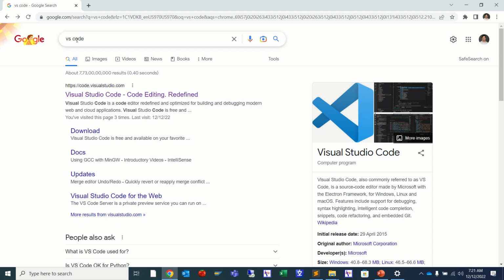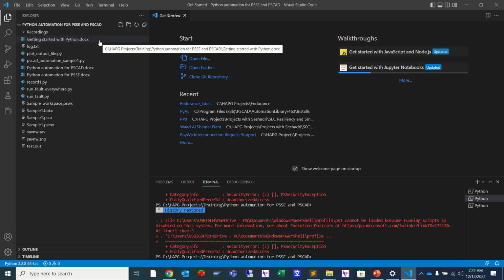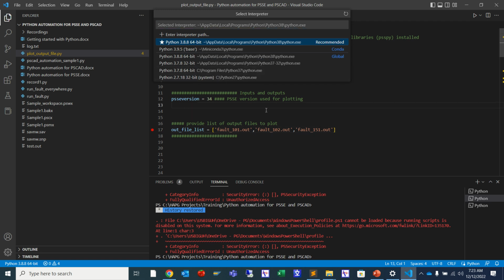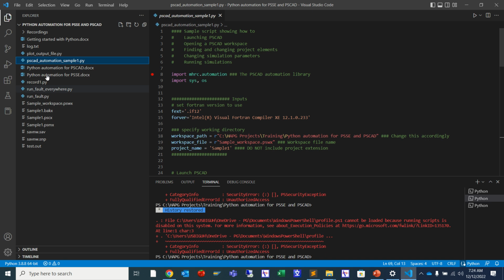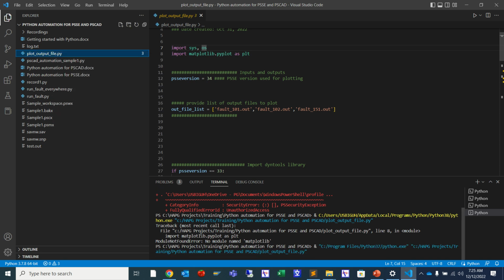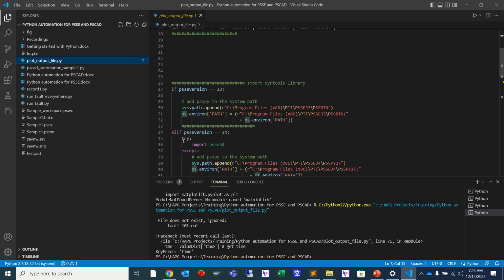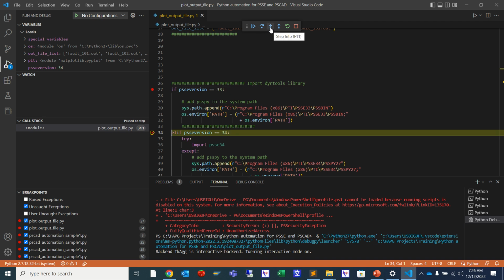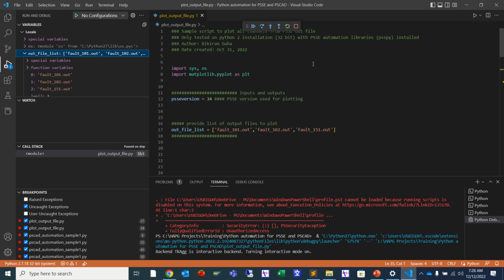Getting started with VS Code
This video shows you how to install VS Code and install extensions to be able to run and debug python scripts